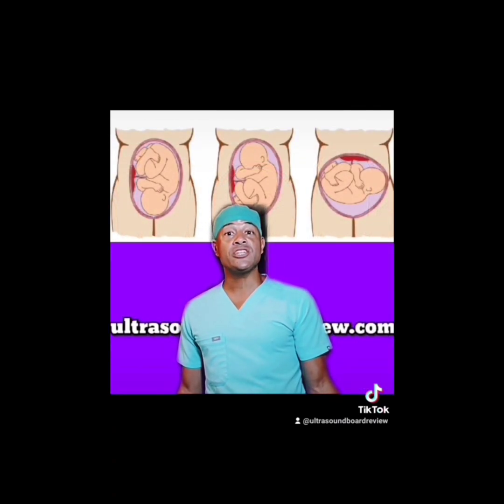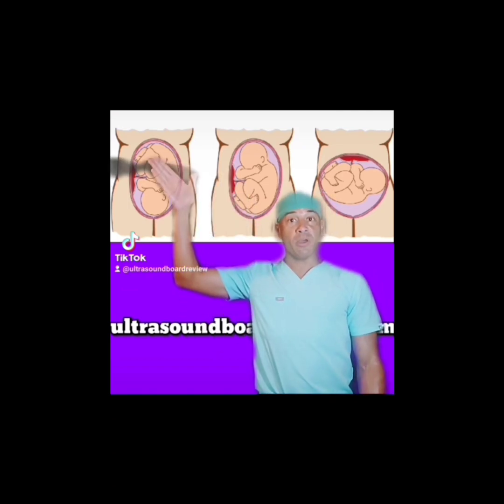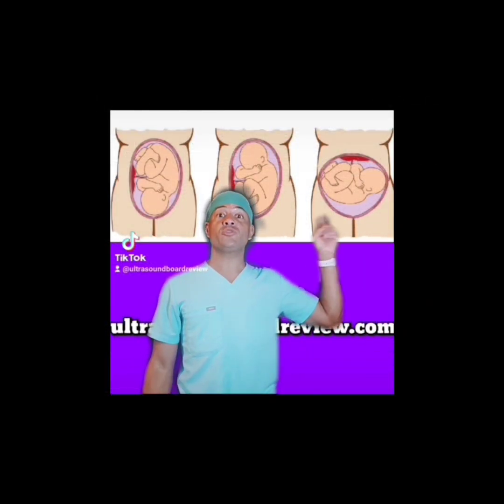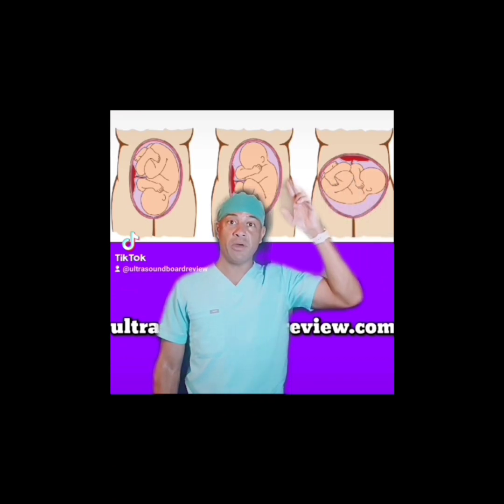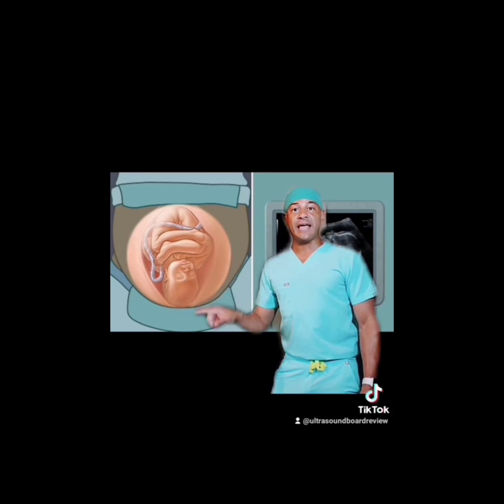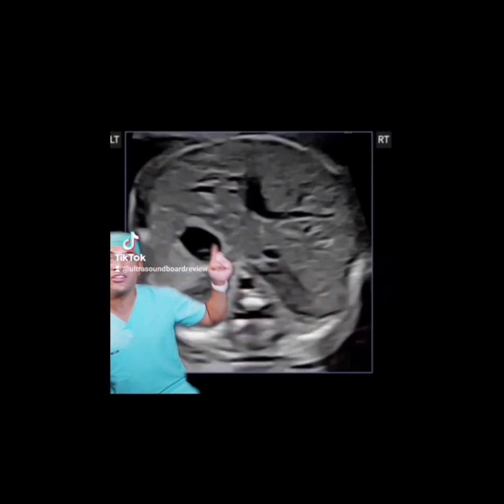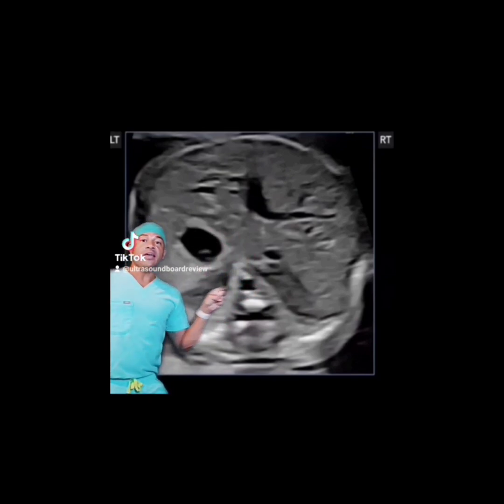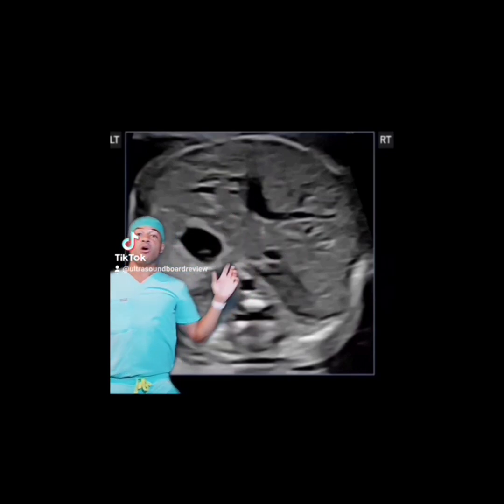Fetal Situs and Fetal Presentation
Helpful tips for established sonographers and students studying for their ob/gyn sonography boards.